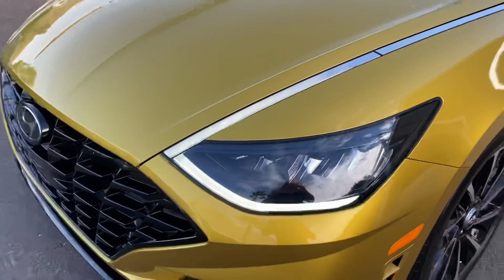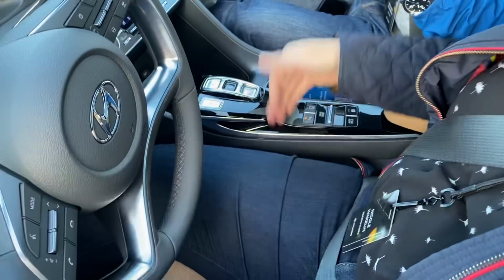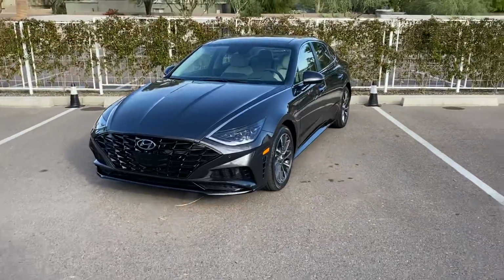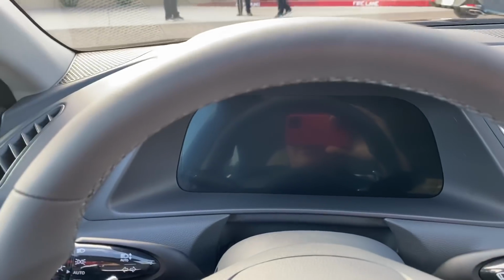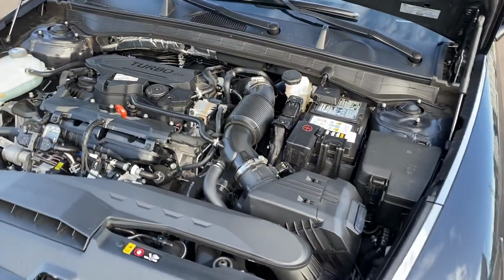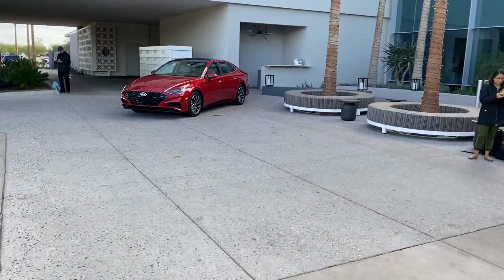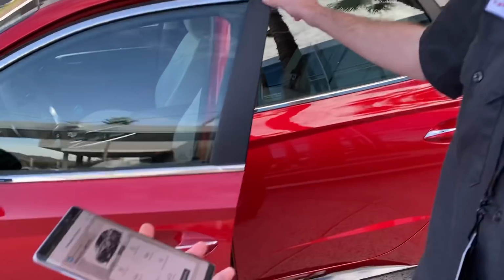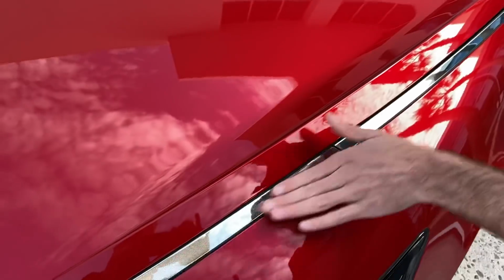The New 2020 Hyundai Sonata Is Longer, Sleeker, Wider And Sexier — Do You Agree?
) The all-new 2020 Hyundai Sonata sports new styling, more tech and revised engine options. It's also longer and wider than before, but is it the best-looking Sonata yet?